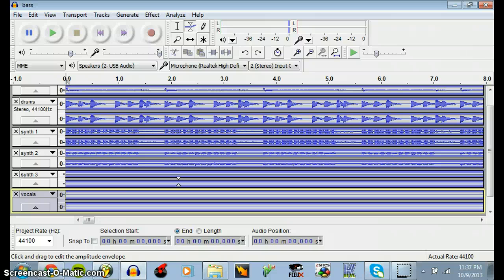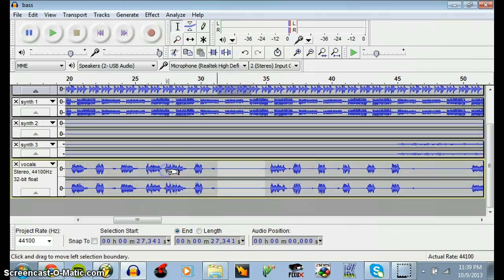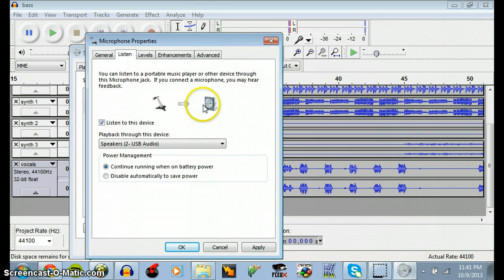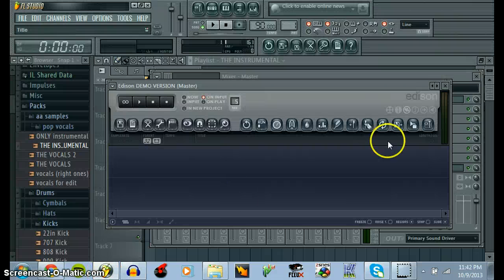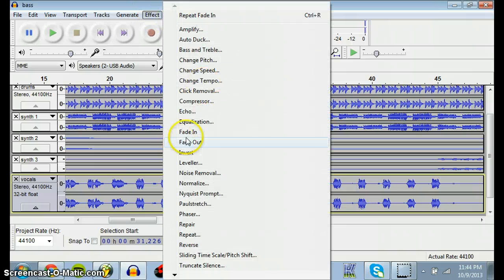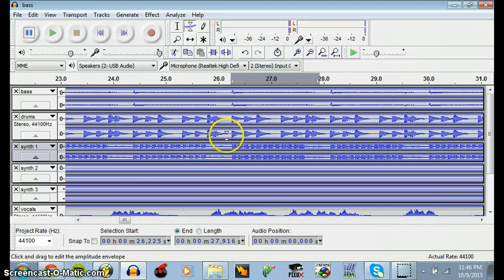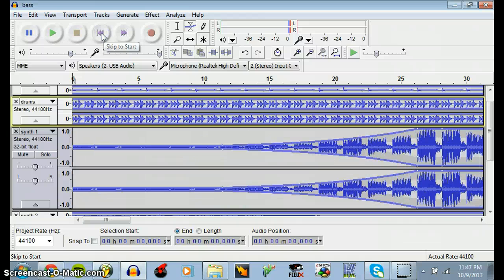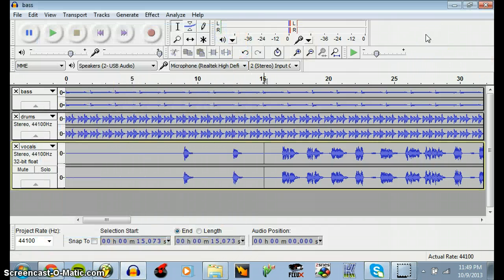Lesson 3: Intro to Audacity